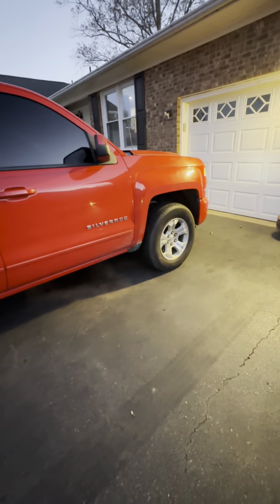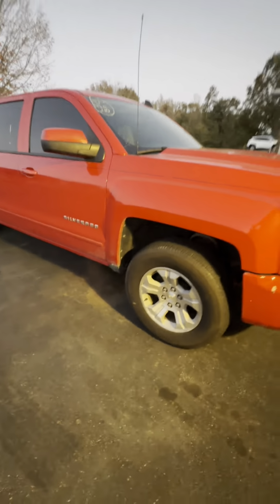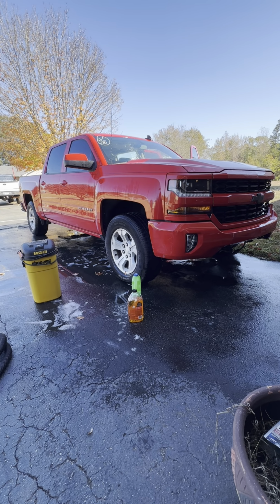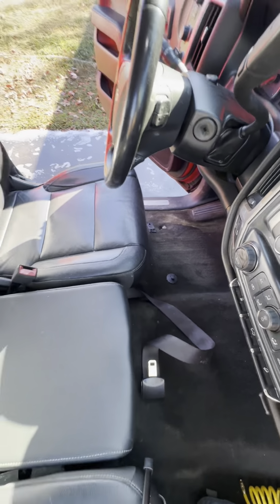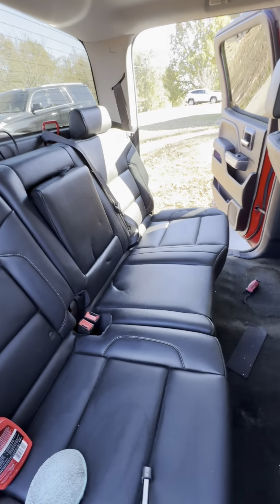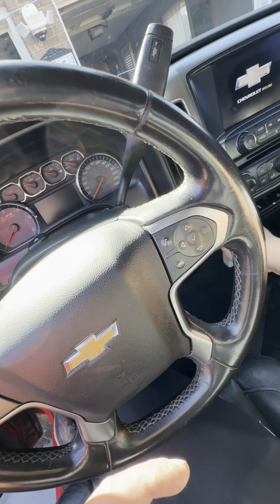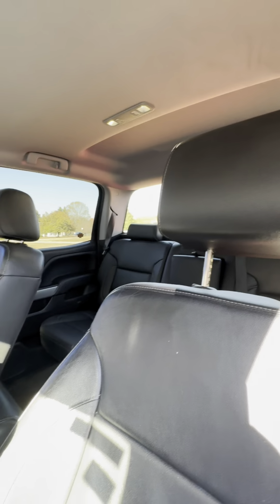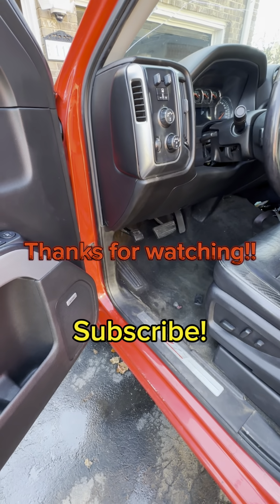2018 Silverado z71 rebuild PT.7